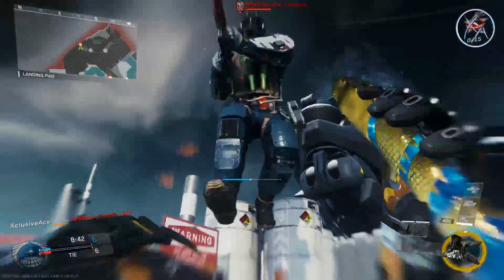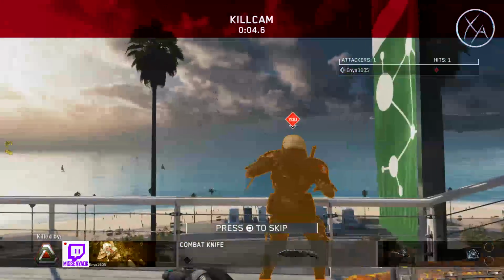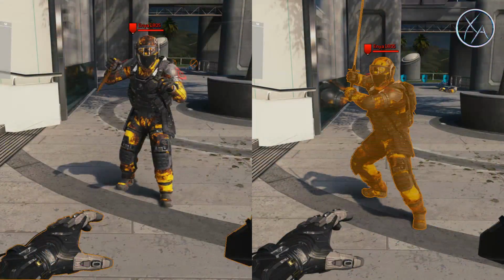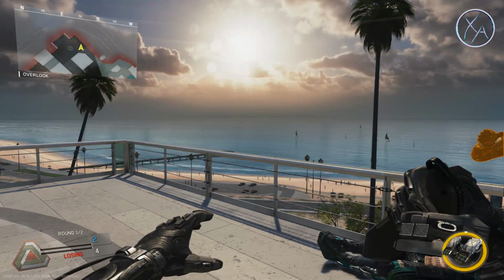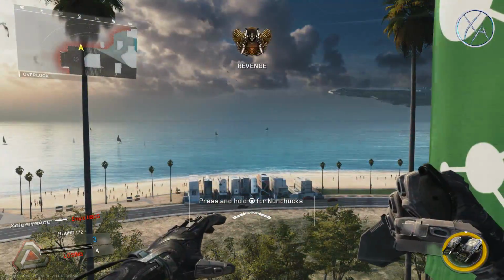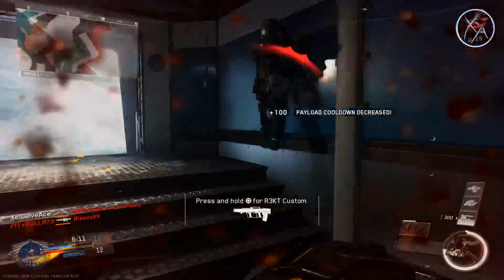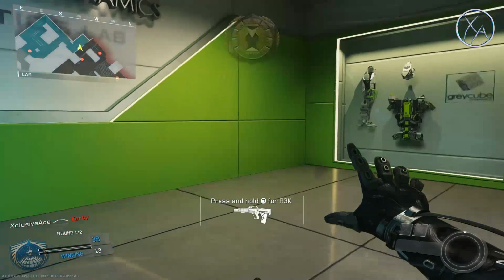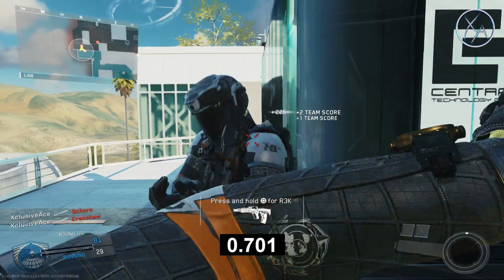Knife vs. Katana vs. Nunchucks! (Best Melee Weapon in Infinite Warfare)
Today I take a deep look at the 2 new melee weapons (Katana and Nunchucks) and compare them to the default Combat Knife. I compare the maximum kills range, the kill width, as well as the melee speed. I hope you enjoy!

Outro Song
Artist: Teminite
Song: Beastmode